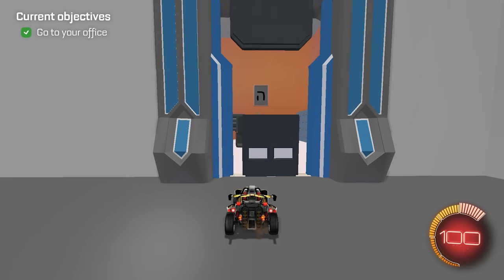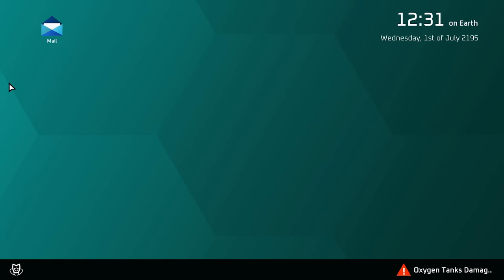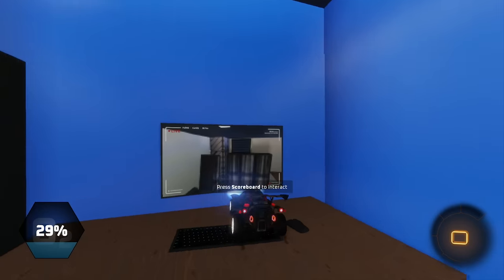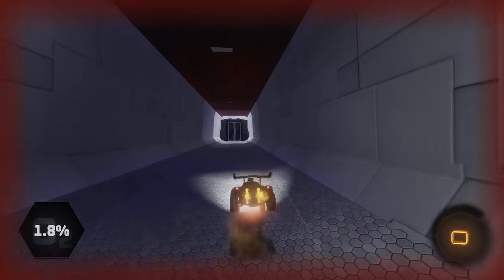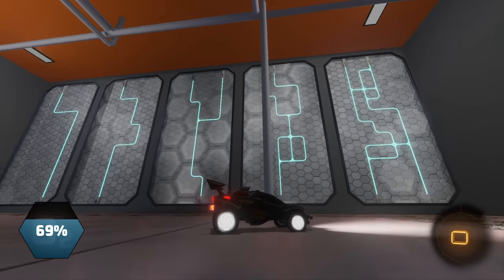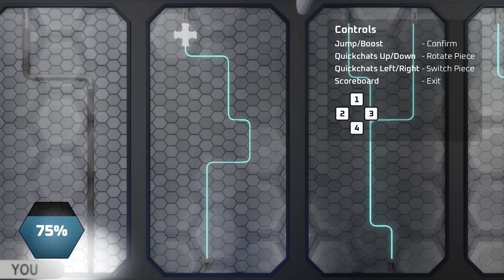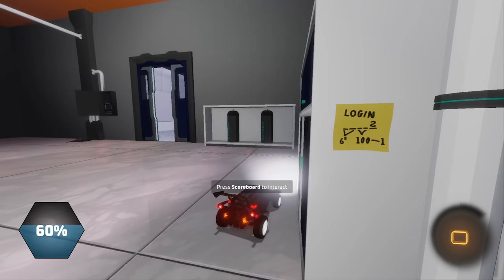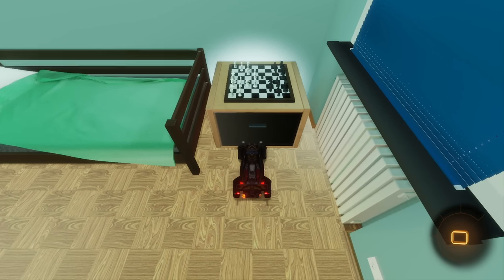Rocket League, but if you RUN OUT of OXYGEN you DIE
Camera Settings:
FOV: 110
Distance: 270
Height: 110
Angle: -4
Stiffness: 1